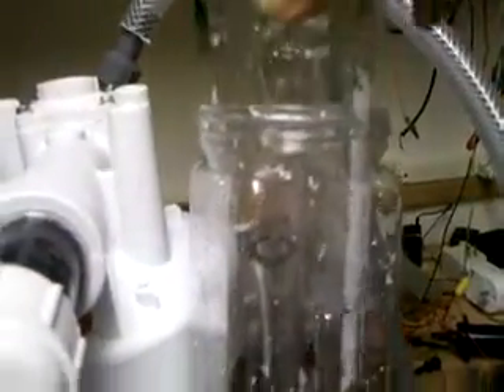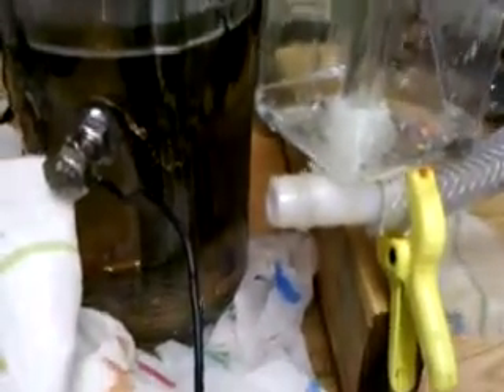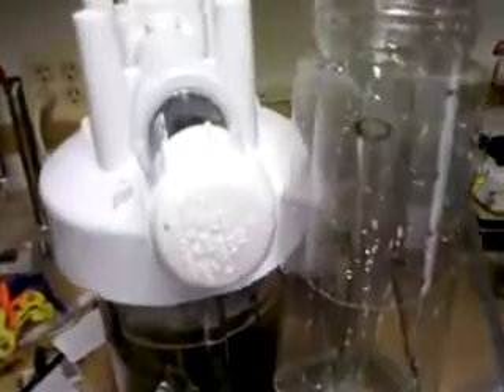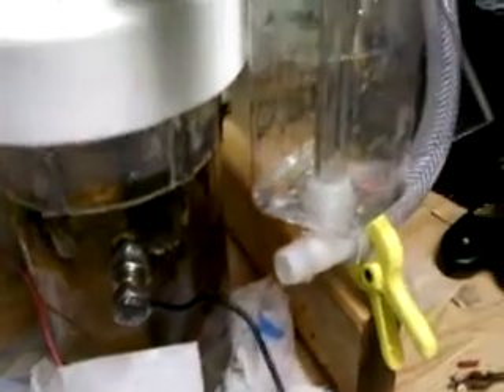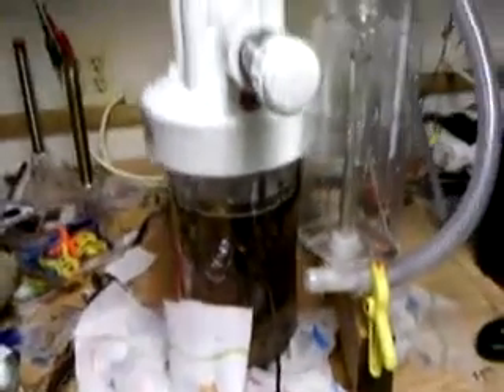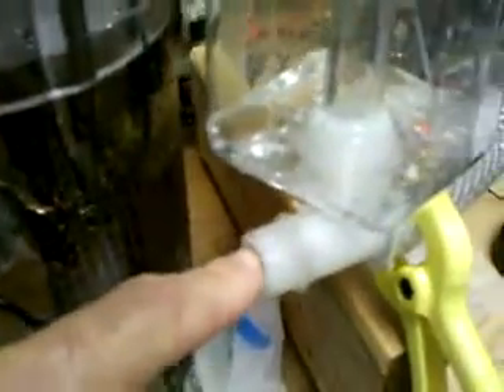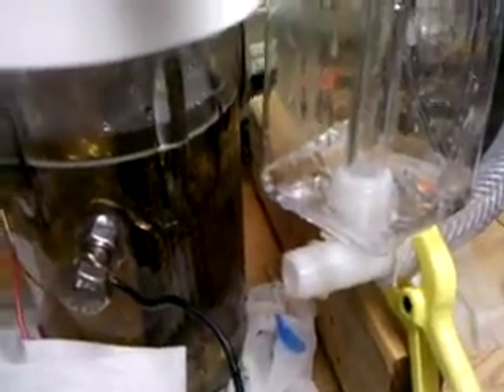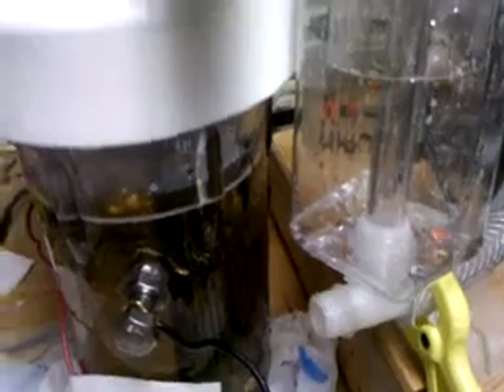Hydrogen Tap B27 (Test Blow OUT)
AArons Cell